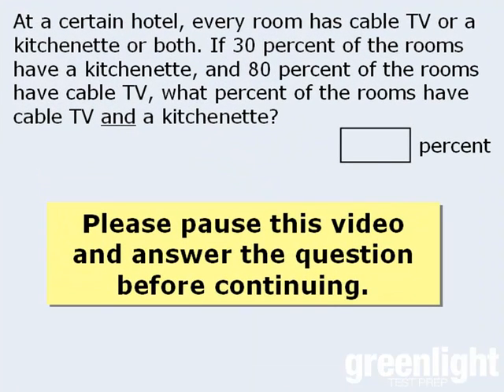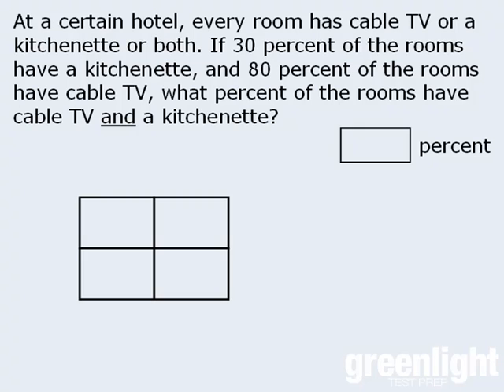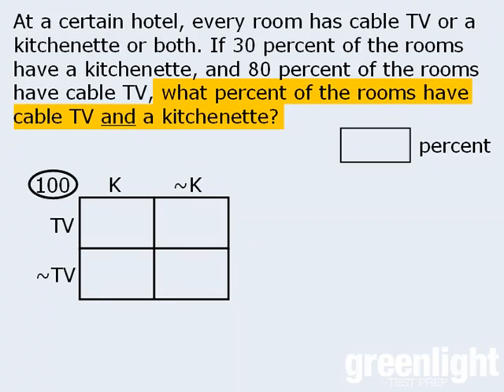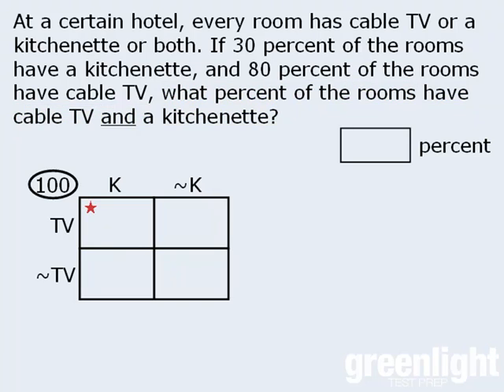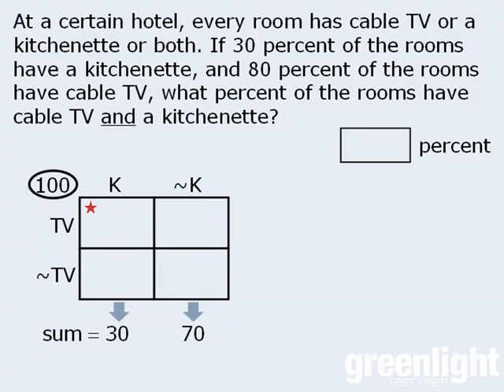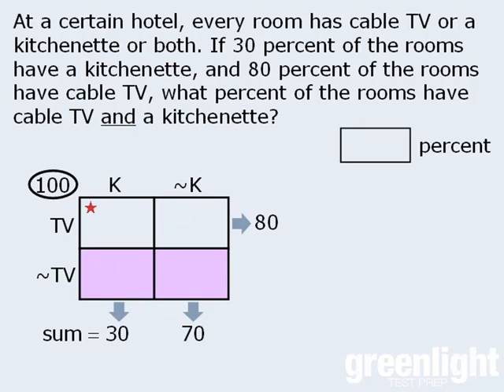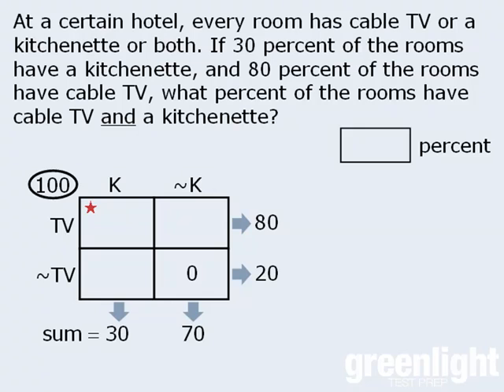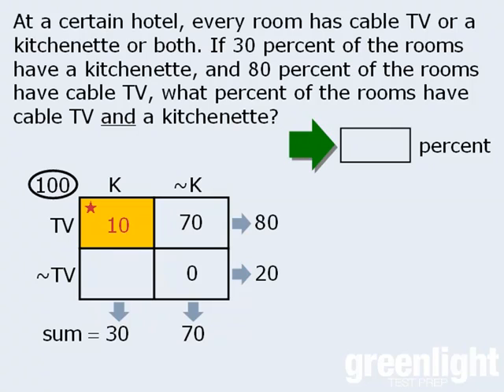49. GRE Practice Question: Cable TV and Kitchenette